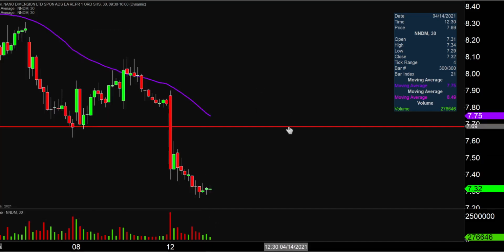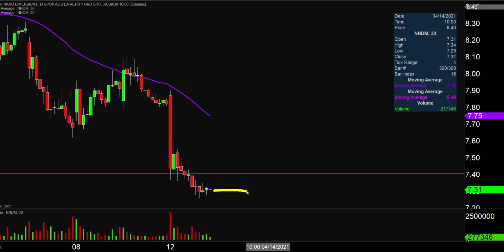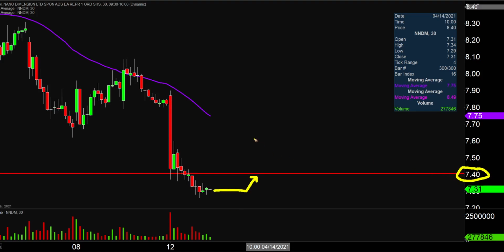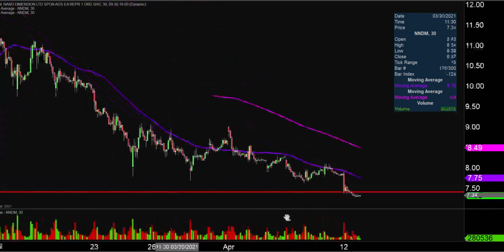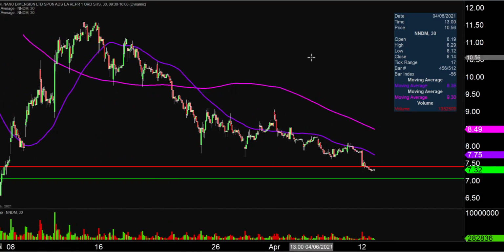Nano Dimension Ltd. - NNDM Stock Chart Technical Analysis for 04-12-2021